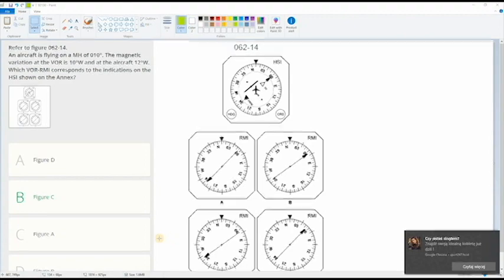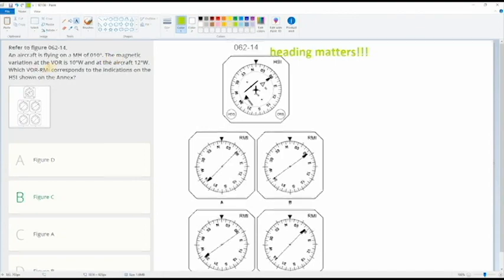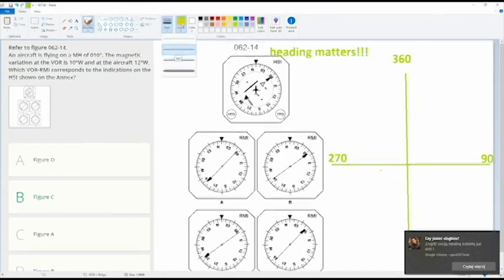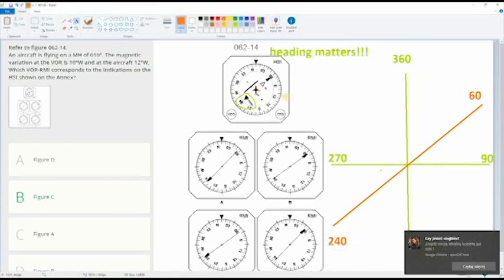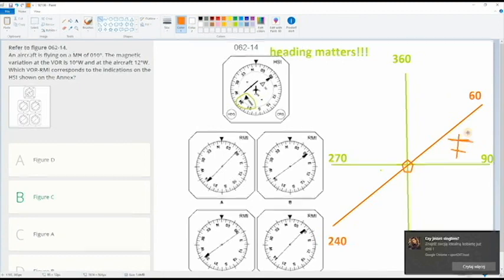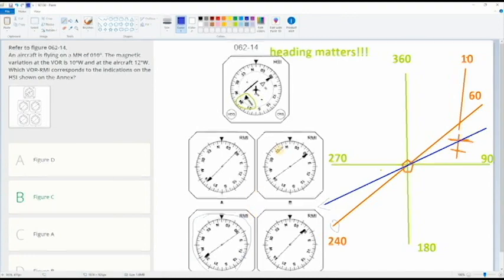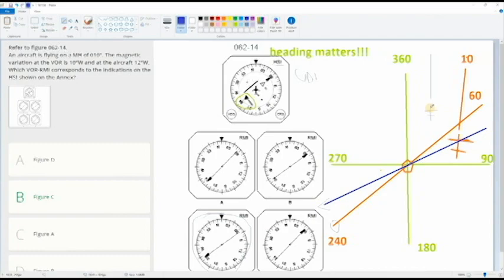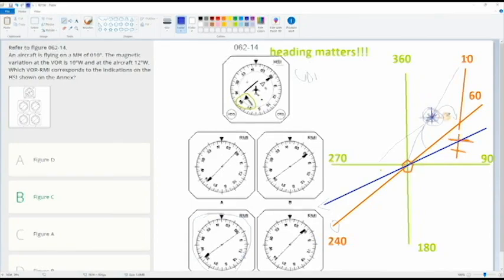Radio Navigation HSI explained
Help me out to make better videos and invest in sound and video quality.

(AvExam Question 33299)
Somebody sent me this question and asked me to explain it. I did my best to do that and I hope you understand. If you have any questions, do not hesitate to write them in the comments section.